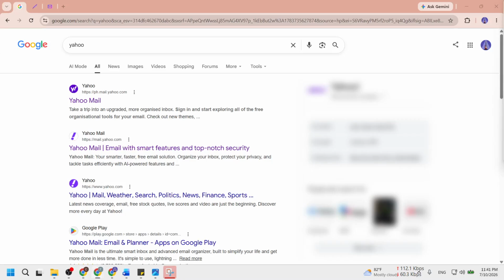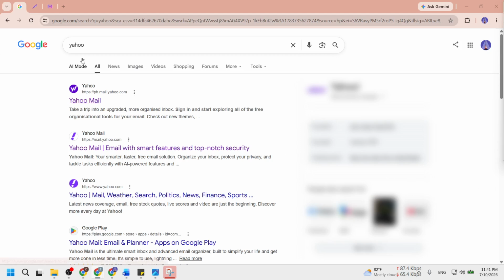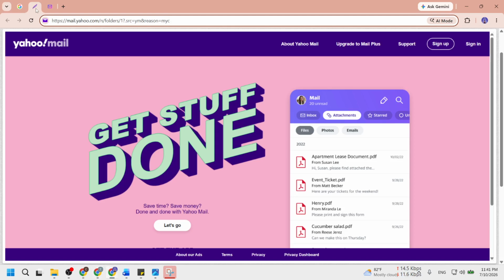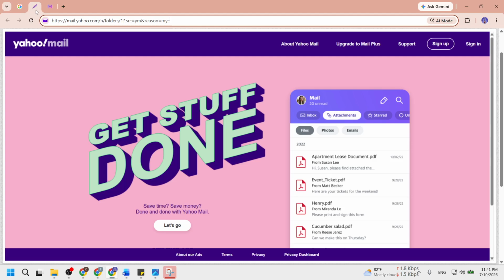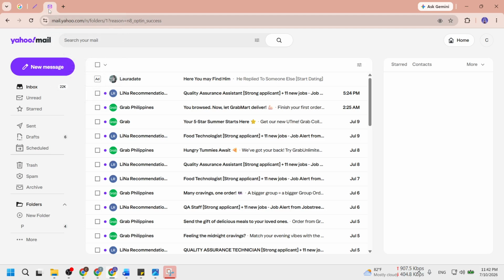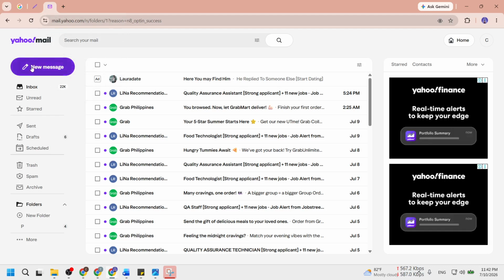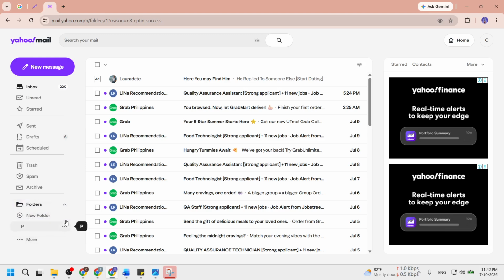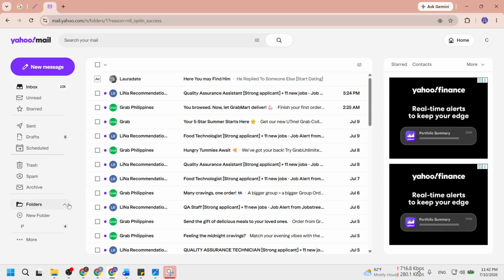How to Find My Folders in Yahoo Mail [2026 Full Guide]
How to Find My Folders in Yahoo Mail

Are you struggling to locate your folders in Yahoo Mail? Look no further! In today's video, we're diving into a simple, step-by-step guide on how to effectively find your folders in Yahoo Mail. This tutorial is perfect for both beginners and those looking to sharpen their email management skills. We’ll walk you through the essential steps of accessing your Yahoo account safely, navigating the interface, and expanding your folders for easy access. Whether you're searching for important emails or organizing your workspace, understanding the layout of Yahoo Mail will significantly boost your productivity. Say goodbye to cluttered inboxes and hello to streamlined email management. Let’s get started and transform the way you use Yahoo Mail!